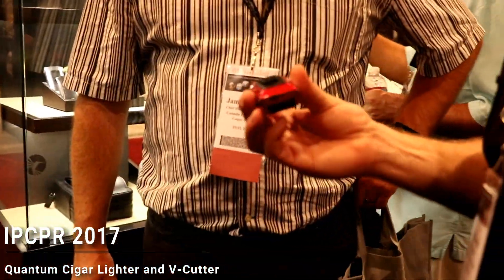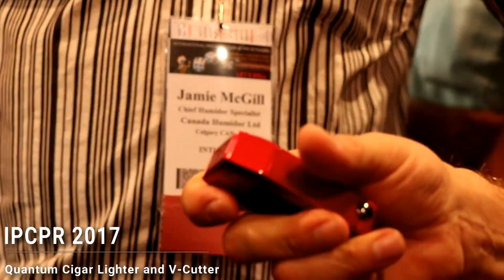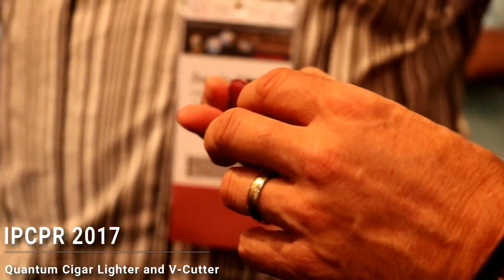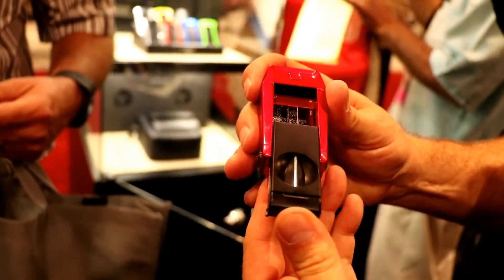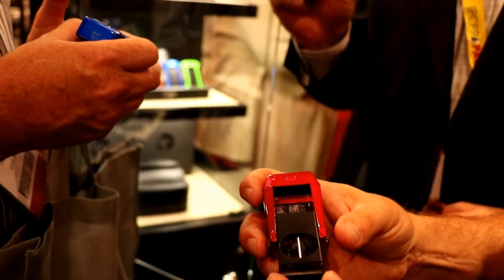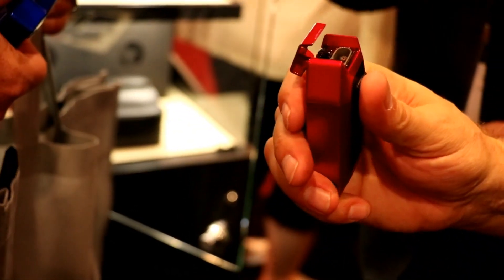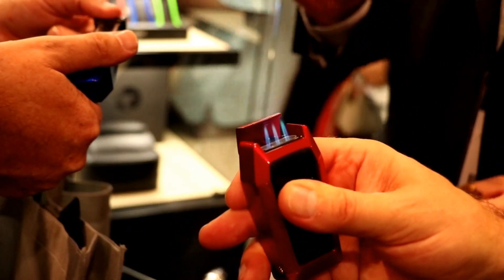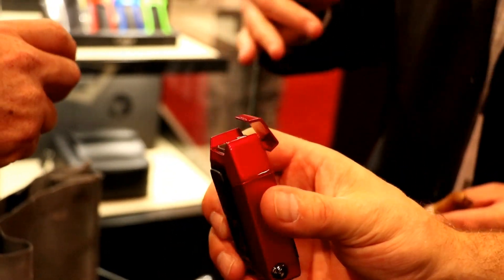The reveal of Colibri QUANTUM Cigar Lighter and V-Cutter Combo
Colibri "Quantum" Cigar Lighter and V-Cutter Combo is one of the newest cigar accessories innovations from Colibri.